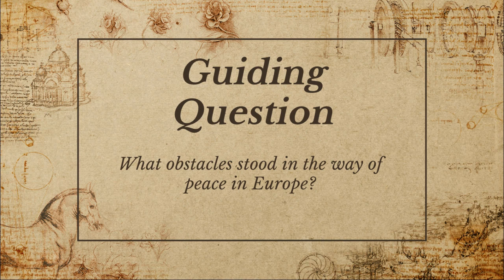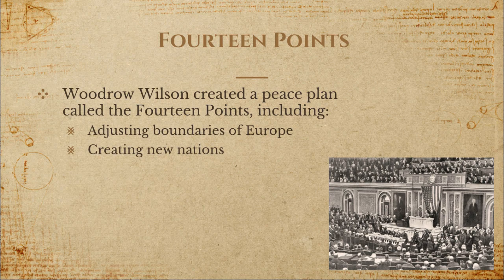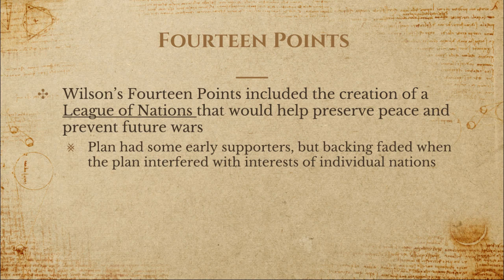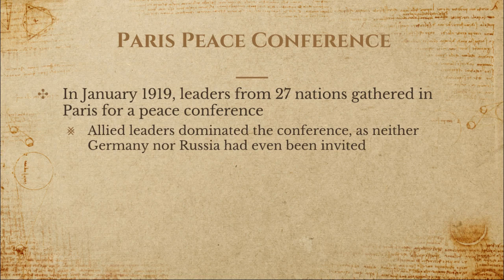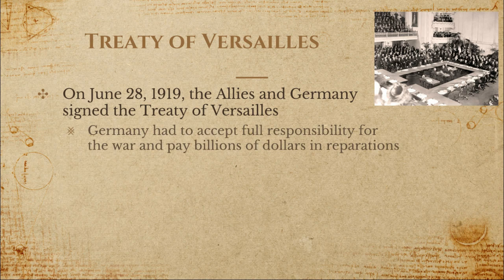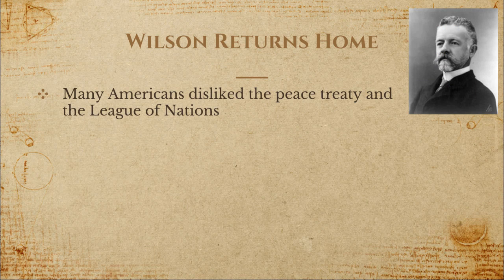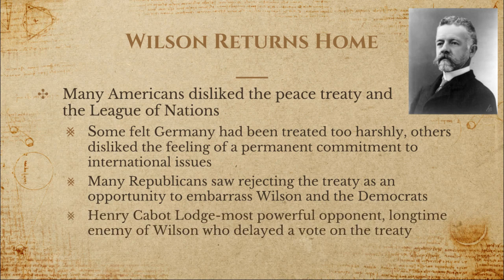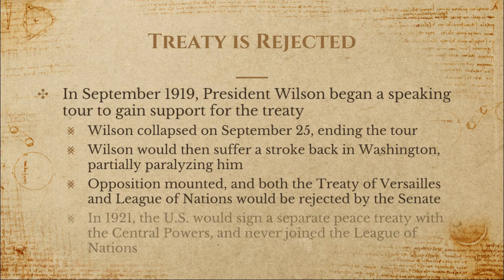World War I: Part 7-Search For Peace